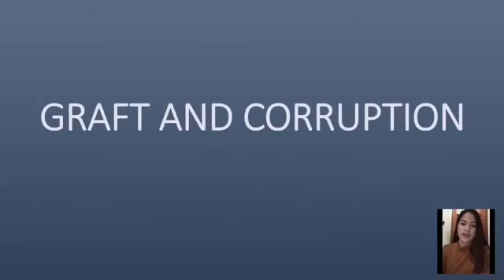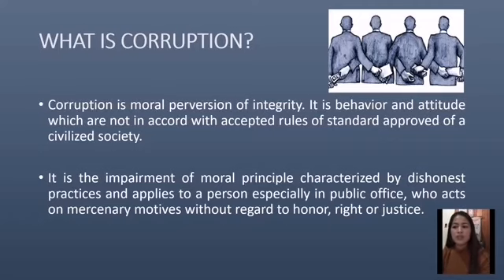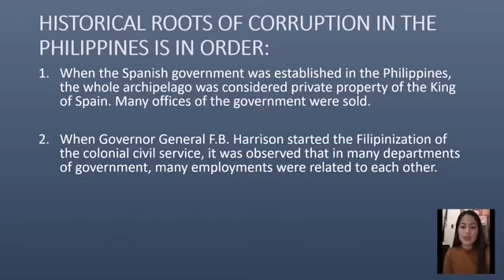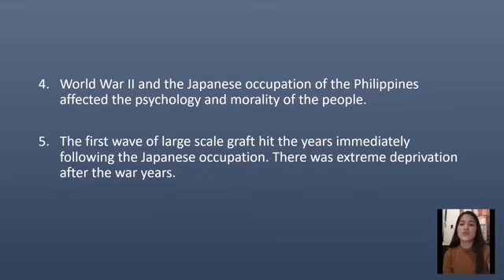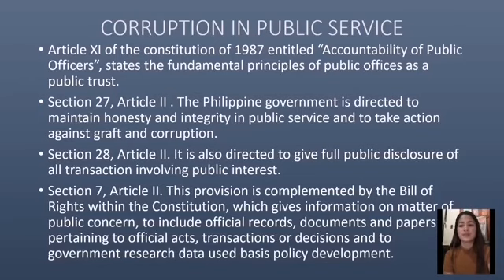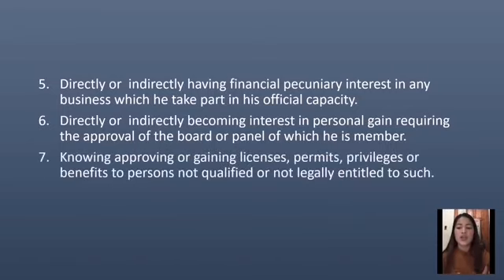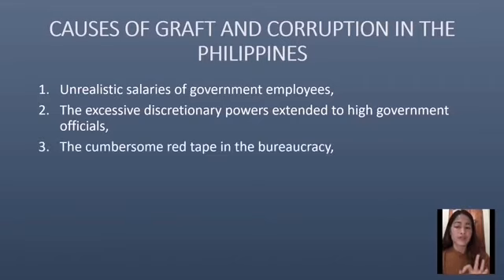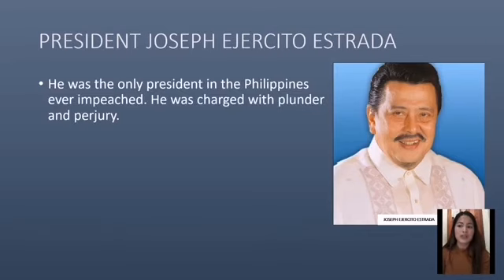Anti-Graft and Corrupt Practices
Lectured by Miss Juvy Reblora